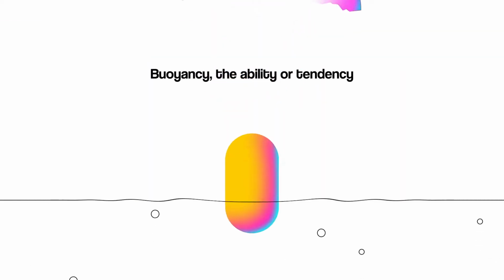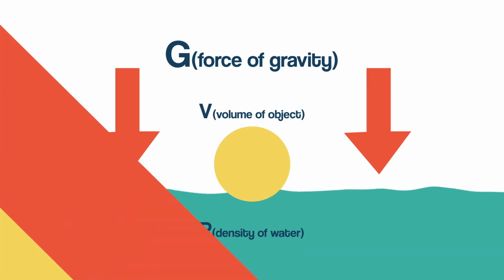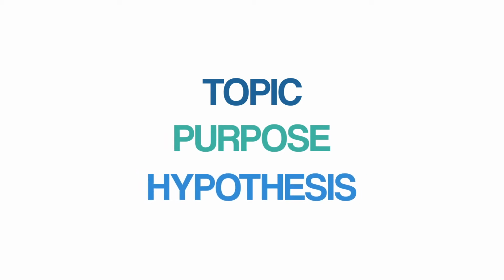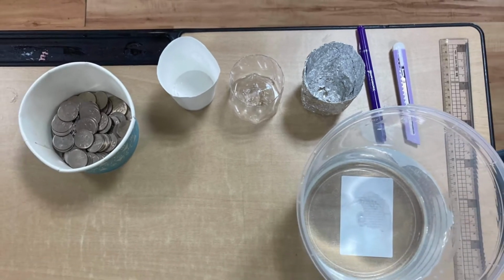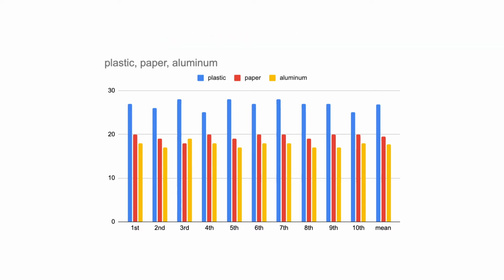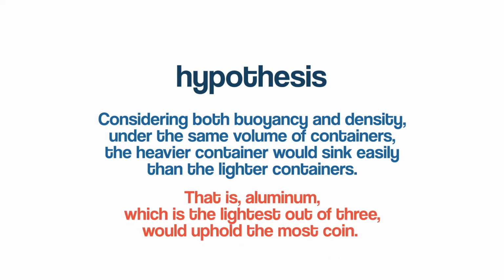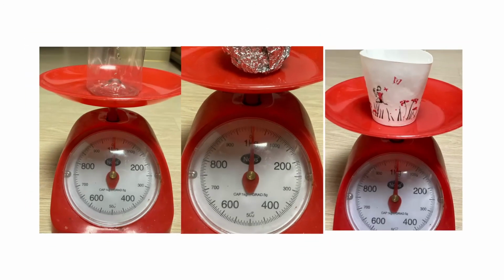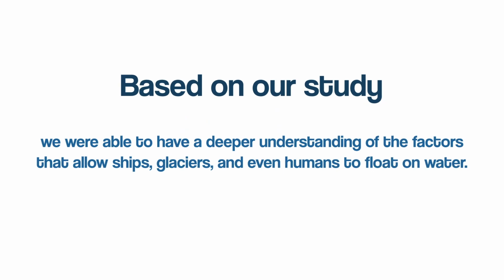2021 KCIS Science Fair - G11 Ernie Kim, Doohee Nam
2021 KCIS Science Fair - G11 Ernie Kim, Doohee Nam